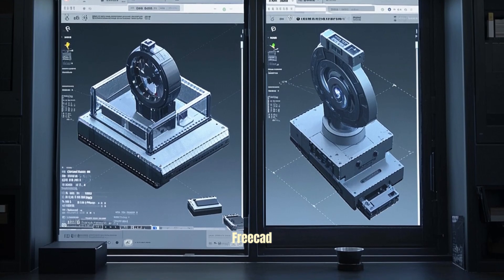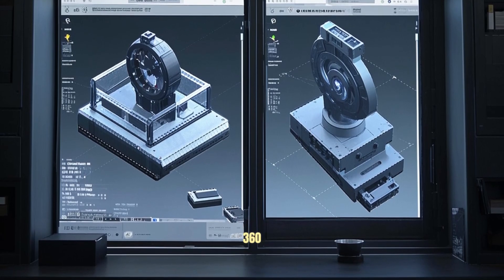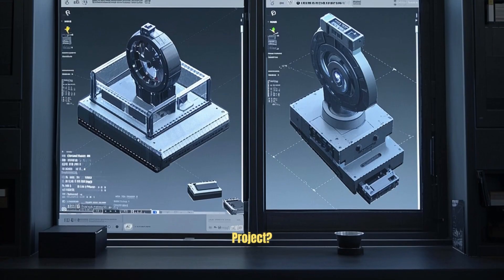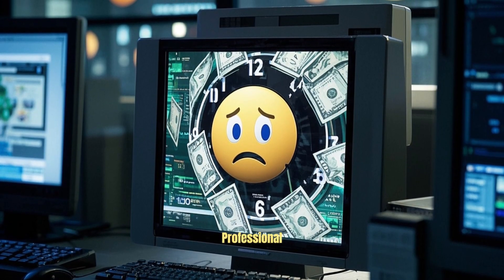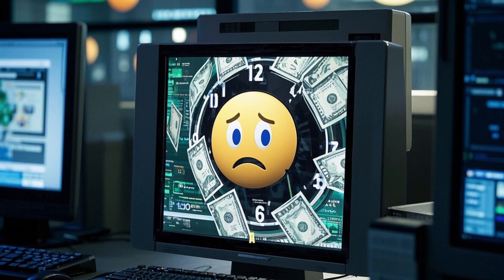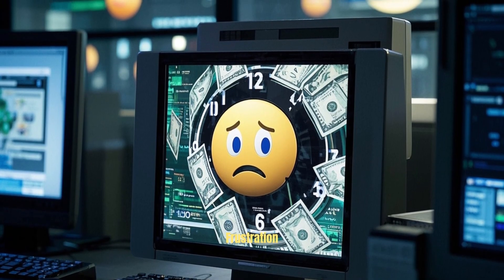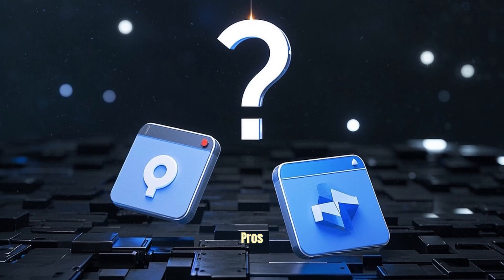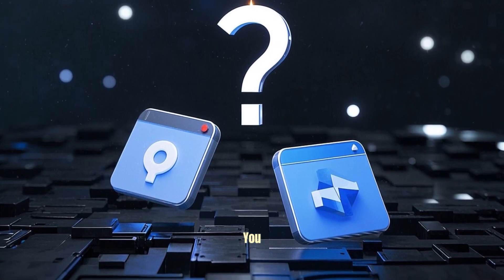`FreeCAD 1.0 vs Fusion 360 (2025) – Which CAD Should YOU Use?`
FreeCAD 1.0 brings powerful updates—parametric assembly, refreshed UI, and more—compared against the polished workflow of Fusion 360. In this updated 2025 comparison, we break down pricing, ease-of-use, simulation, CAM features, and real 3D builds. Whether you're a student, hobbyist, or professional, find out which CAD software suits your needs.

* Keywords to sprinkle in tags/description: *parametric CAD, open‑source CAD, cloud CAD, CAM, 3D modeling 2025, CAD software comparison.
Are you choosing between **FreeCAD 1.0** and **Fusion 360** for your CAD projects in 2025? Whether you're a student, hobbyist, or professional designer, this video compares these two popular 3D modeling tools in depth.

🔍 In this video:

* Interface comparison
* Features and tools
* Cost and licensing

FreeCAD 1.0 is finally here with major upgrades! But can it compete with Autodesk's Fusion 360?

00:00 – Introduction
01:30 – Topic 1: Overview
05:00 – Topic 2: Detailed Explanation
10:45 – Topic 3: Examples
15:20 – Q&A or Common Questions
18:50 – Conclusion and Summary
20:00 – Call to Action / Outro